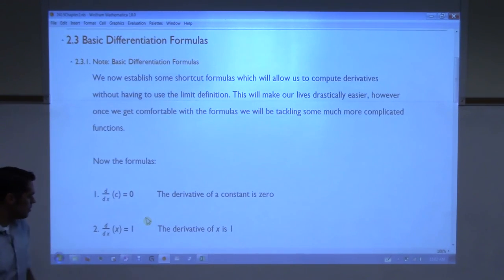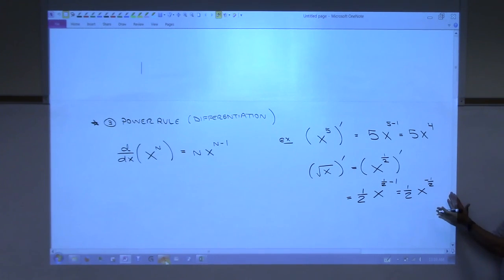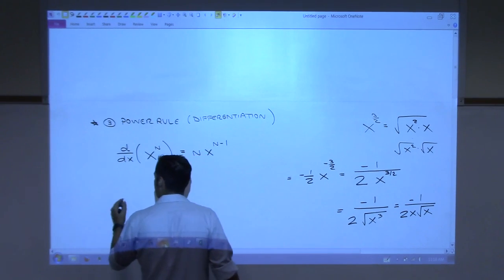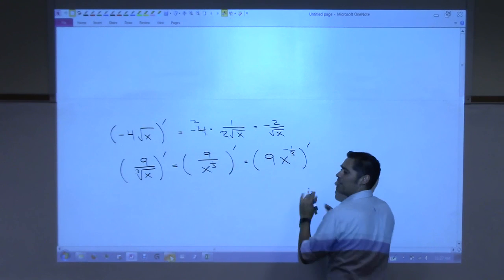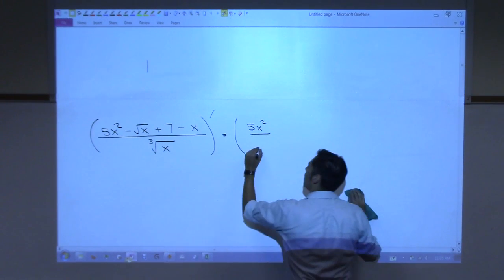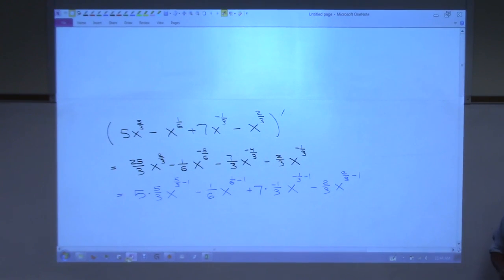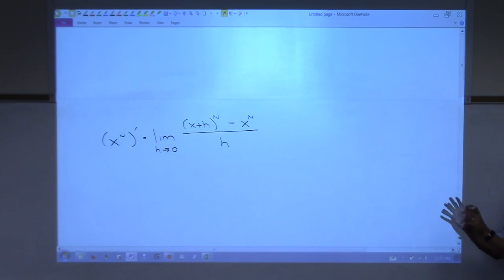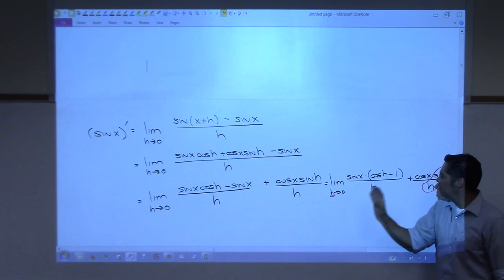2413 MW Day7 part1